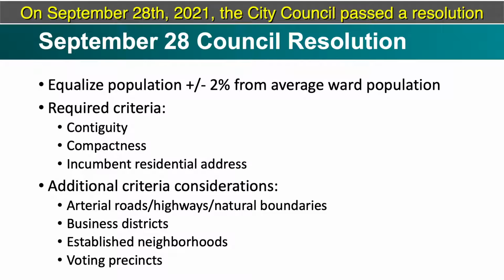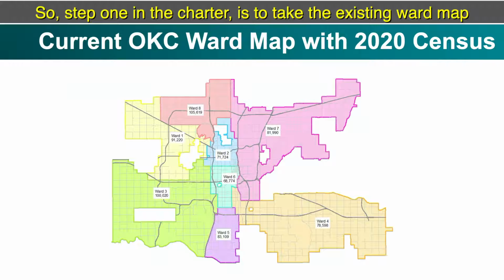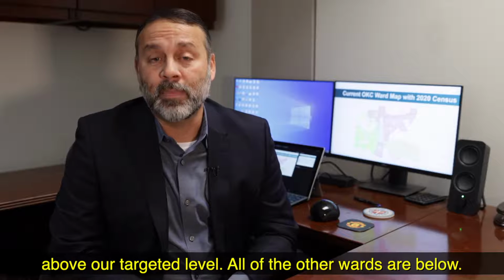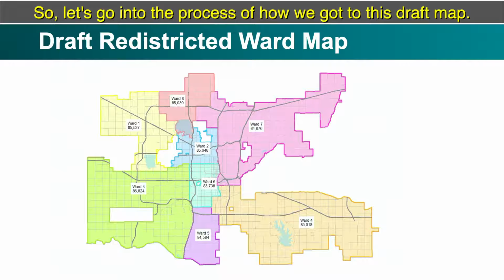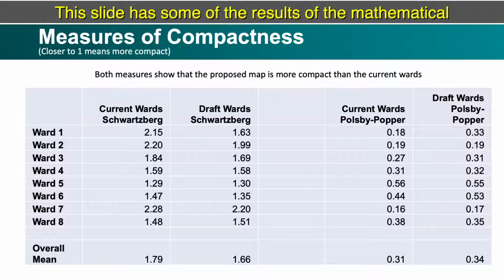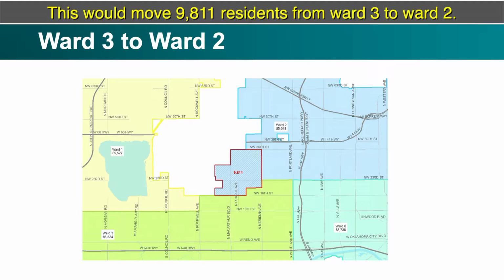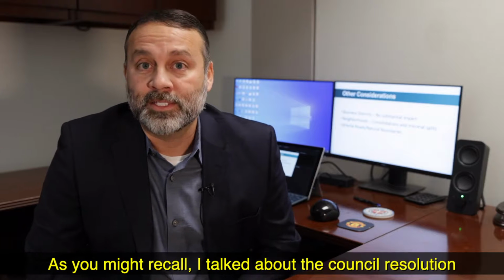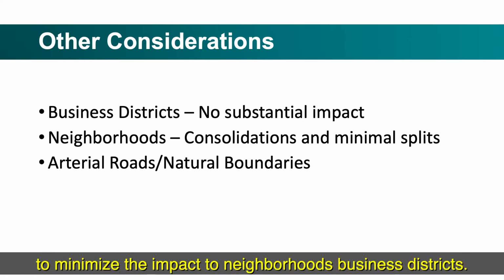City of Oklahoma Ward Redistricting